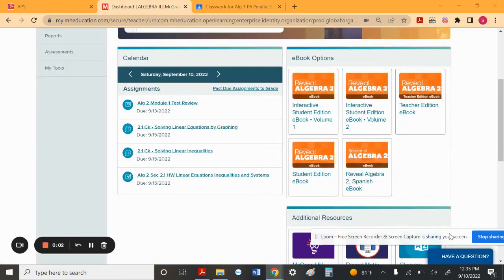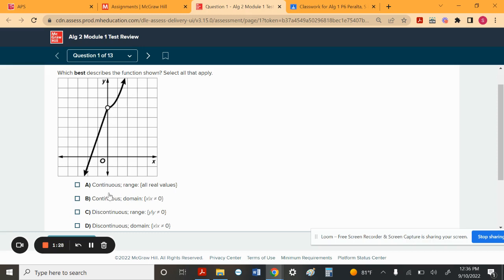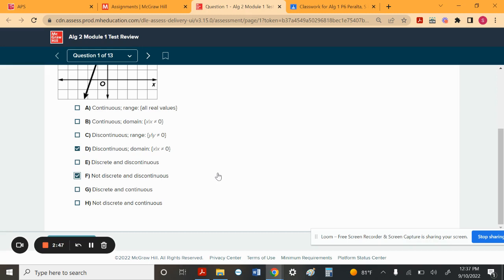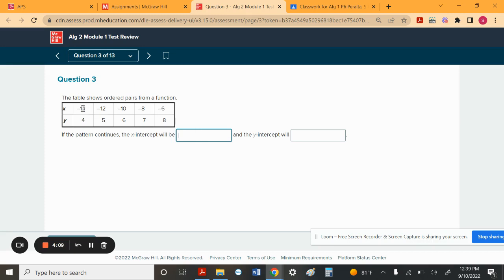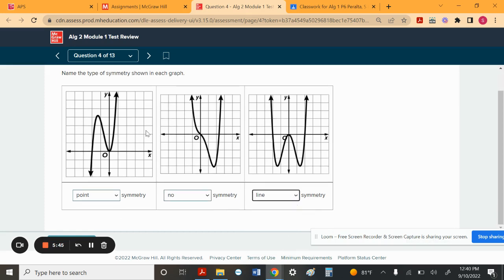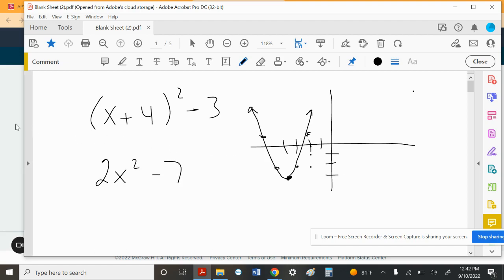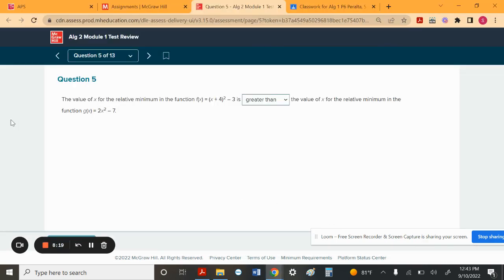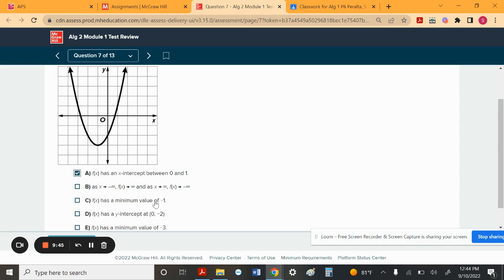Alg 2 Module 1 V4 Review Test on Reveal Math